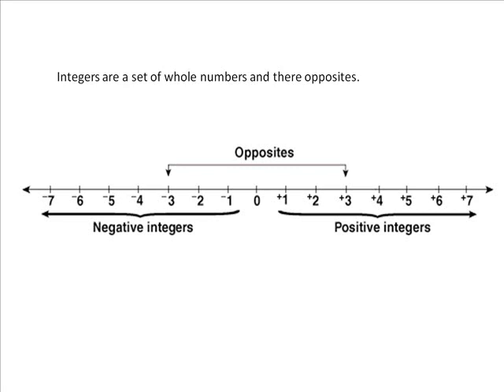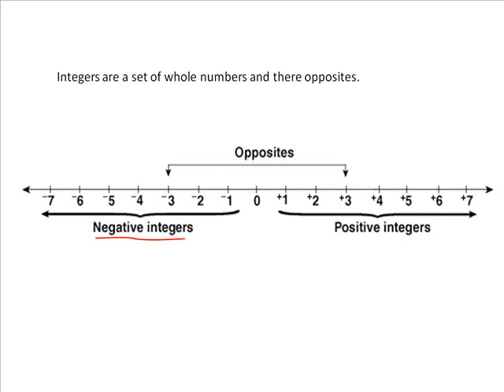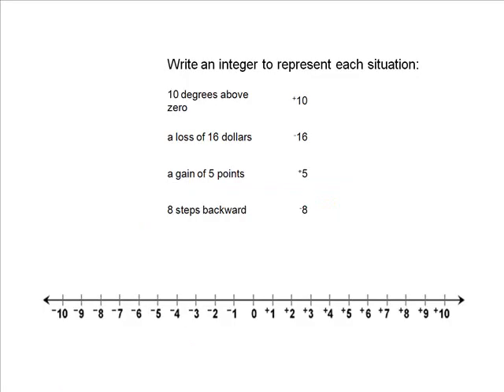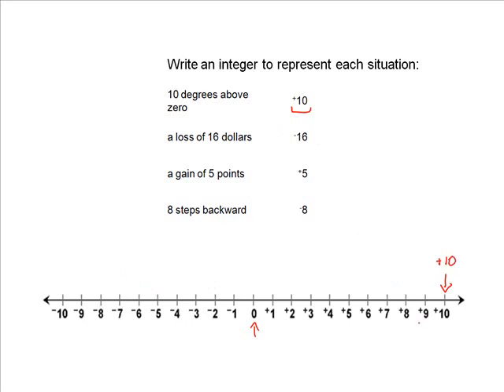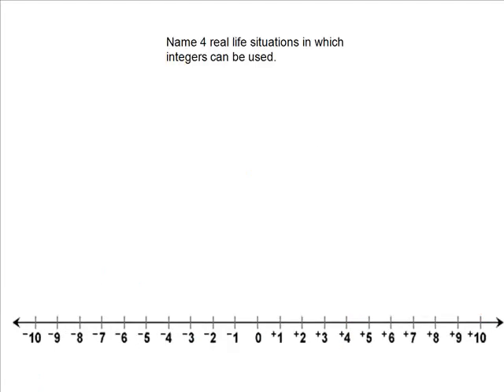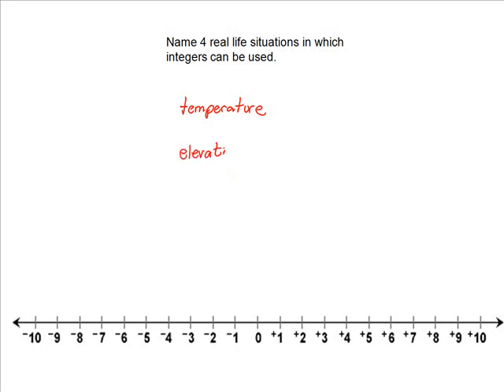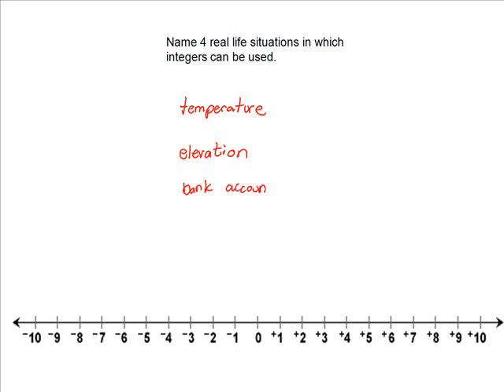Page 557 Understanding Integers